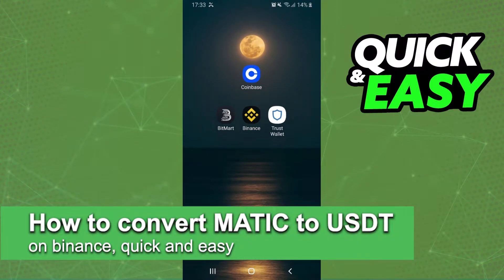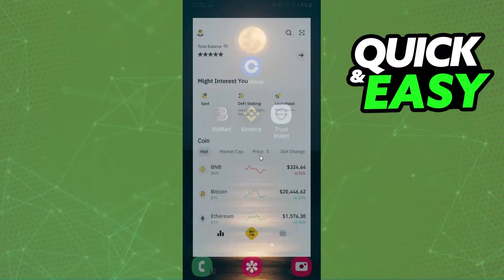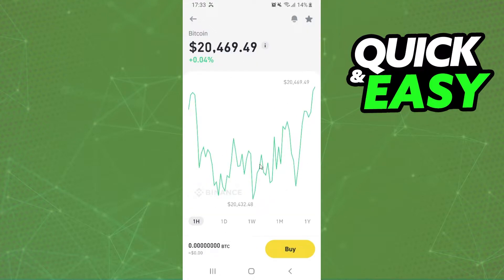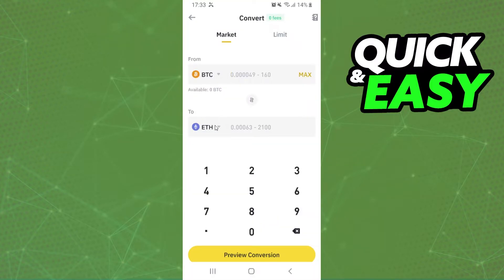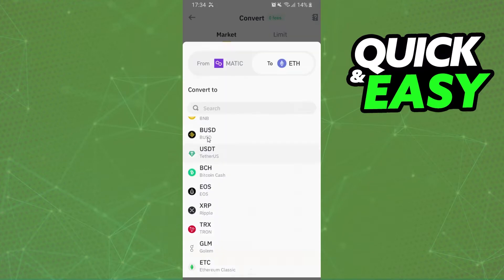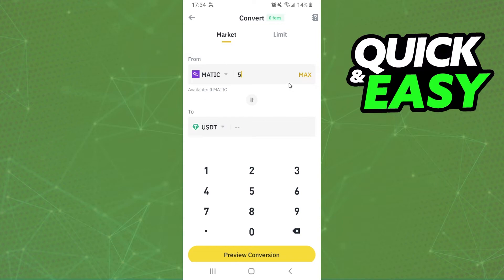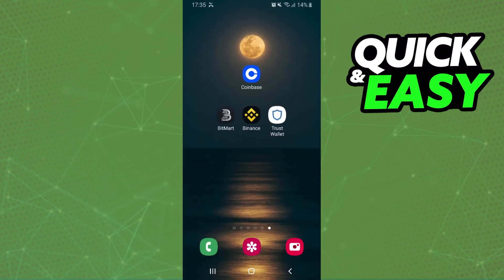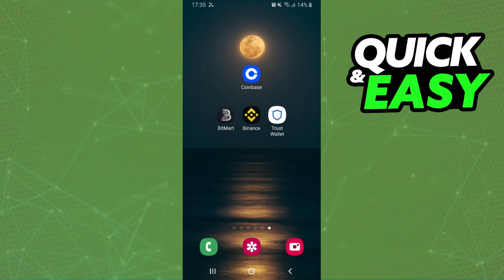How to Convert MATIC (Polygon) to USDT on Binance (EASY!)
In this video I will show you how to convert matic (polygon) to usdt on binance.

I hope I have helped you with the video!